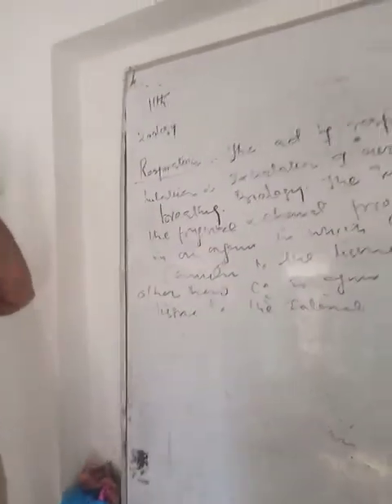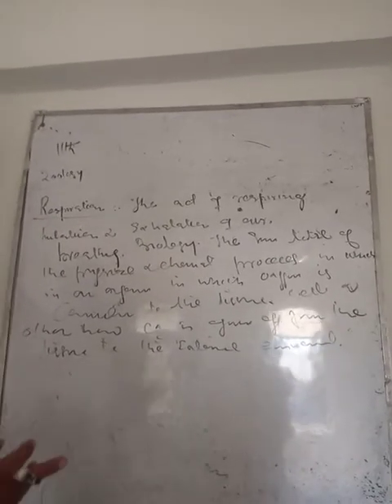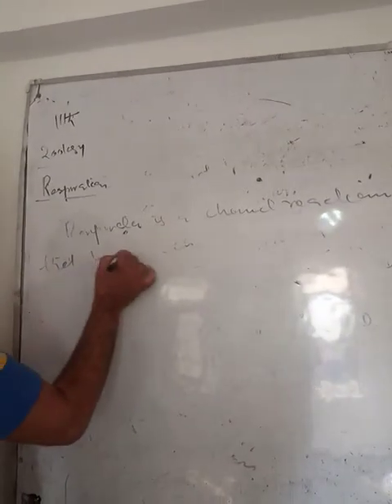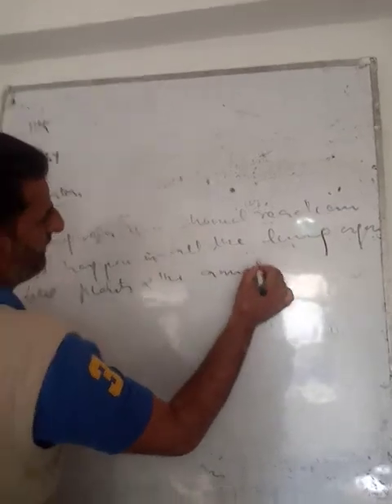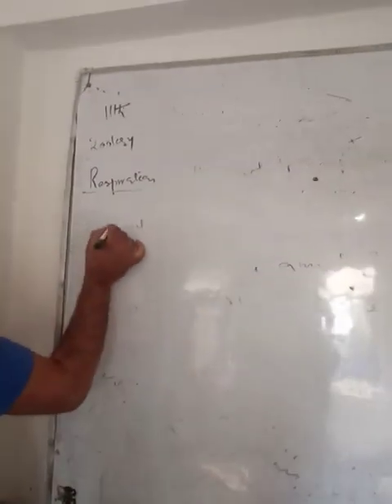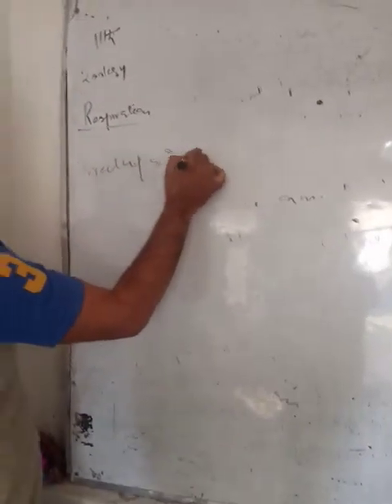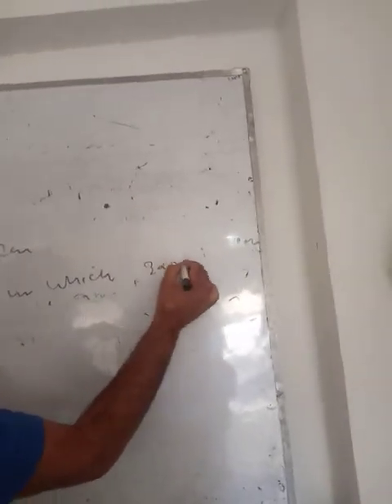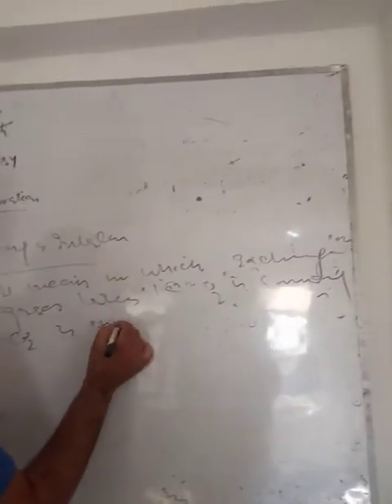Manzoor ahmad mir subject zoology class 11th